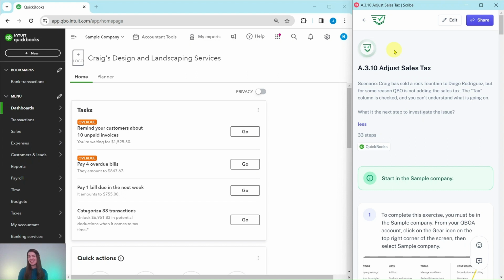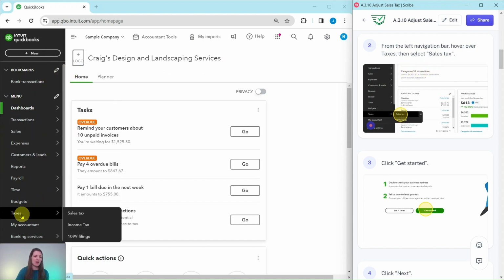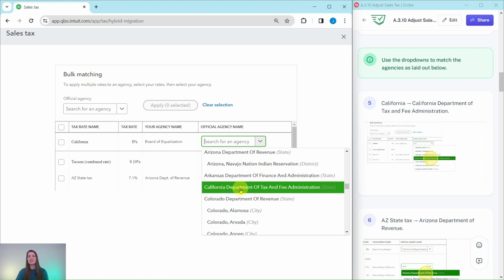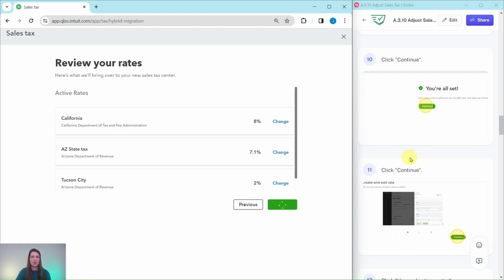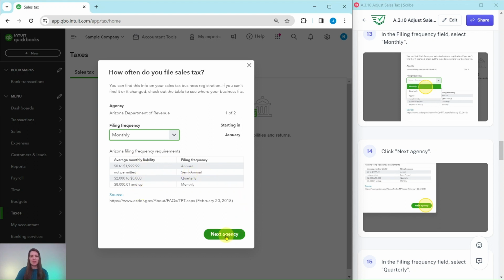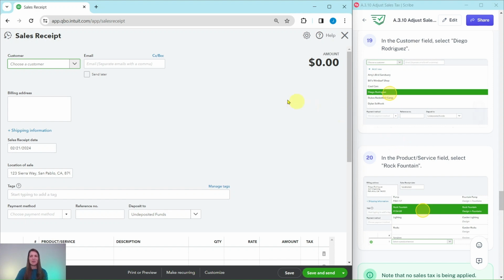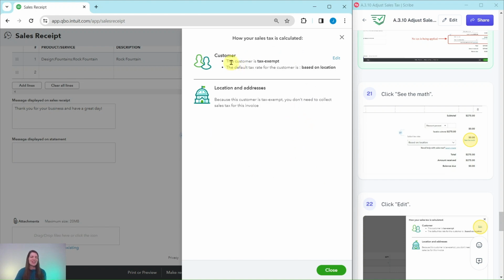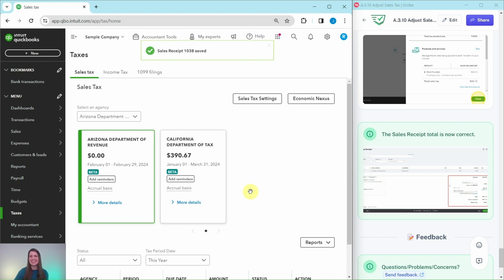Let's Practice QBO - Adjust Sales Tax